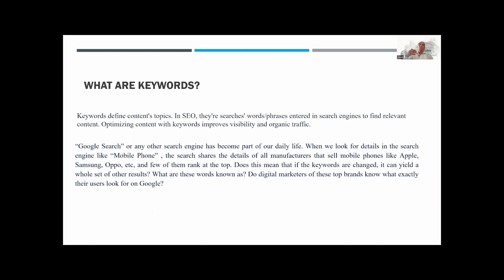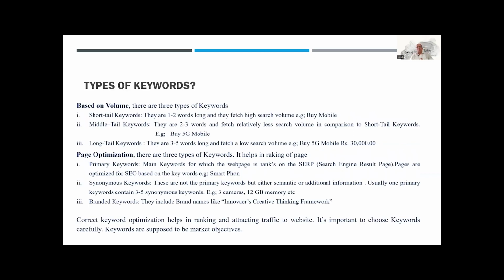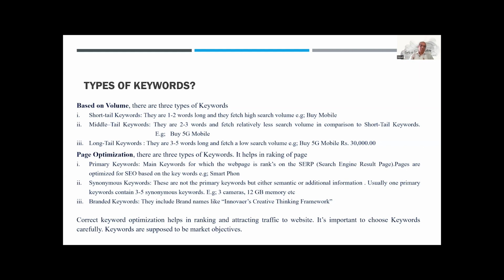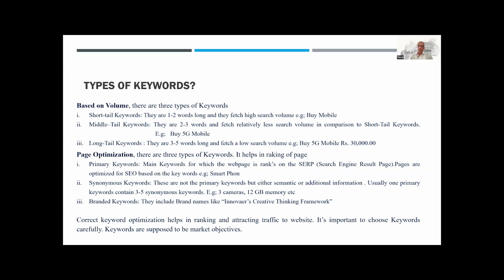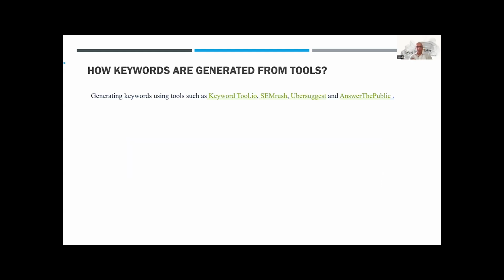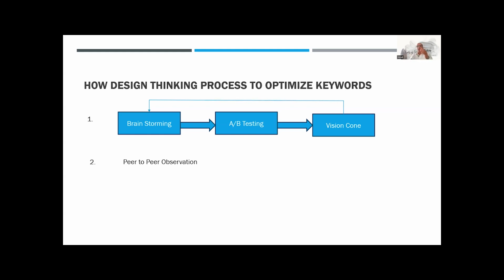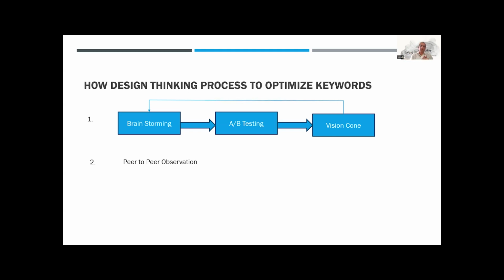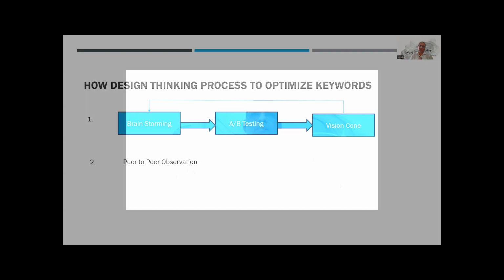Embrace the Enchanting Journey of Design Thinking in Crafting SEO Keyword Strategy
In the vast digital landscape, where millions of websites compete for attention, crafting an SEO keyword strategy that resonates with your audience's emotions is crucial to stand out and thrive. By infusing the enchanting principles of Design Thinking into this process, we embark on a magical journey that will empower us to discover the best-optimized keywords. Let's dive into the depths of empathy, creativity, and innovation, and let the emotions guide our every step.

Section 1: Empathy - Connecting with the Heart of Your Audience

Design Thinking begins with empathy, the mystical bond that connects us with the hearts and minds of your audience. By putting ourselves in their shoes, we gain invaluable insights into the keywords that will resonate with their emotions.

Step 1: Immersion - Dive into Their World

Like explorers of the digital realm, we immerse ourselves in the lives of our target audience. Through surveys, interviews, and social listening, we uncover the emotions that drive their search behavior. What are their pain points? What delights them? The key to unlocking their hearts lies in these hidden gems of emotions.

Step 2: Empathetic Ideation - Unearth Emotional Keywords

With empathy as our guide, we embark on an ideation journey like no other. We let our creativity flow freely, unfettered by constraints and allow the emotions we discovered to shape our keyword ideas. These emotional keywords will become the threads that bind your audience to your website.

Section 2: Ideation - The Alchemy of Creativity and Imagination

In the cauldron of ideation, we mix empathy with creativity and let imagination weave its spell. The goal is to conjure up a constellation of keywords that not only address your audience's emotions but also ignite their curiosity and captivate their hearts.

Step 3: Brainstorming Magic - Unleash the Power of Imagination

Gathering around the virtual brainstorming table, we invite the magic of creativity to dance among us. Like sorcerers casting spells, we conjure up keyword ideas that are poetic, inspiring, and emotionally evocative. Each idea is a seed that, when nurtured, will bloom into a captivating keyword.

Step 4: Emotional Mapping - Charting the Journey

In the Design Thinking enchantment, we map the emotional journey of your audience.  These emotional touchpoints guide us in selecting keywords that align with their emotions at every step of their quest.

Section 3: Prototype - Polishing the Gems of Keywords

As skilled artisans, we polish the raw gems of emotional keywords into exquisite prototypes. Through iterative refinement, we ensure that each keyword sparkles and shines, ready to enrapture your audience.

Step 5: Keyword Refinement - The Art of Perfection

In the crucible of refinement, we scrutinize and strengthen each keyword. We employ data analytics and SEO tools to test their potency and popularity. The alchemy of data meets the magic of emotions, revealing the keywords that hold the greatest enchantment.

Step 6: Enchanting Your Website - Casting the Spells

With our refined keywords in hand, we stand ready to enchant your website. We sprinkle them artfully across your content, meta tags, and headlines, weaving a spell that captivates both search engines and human hearts.

Section 4: Test and Refine - Weaving a Tale of Continuous Evolution

The magic of Design Thinking does not end with the initial implementation. Instead, it invites us to embark on an ongoing journey of testing, learning, and refining.

Step 7: Analytics Wizardry - Unveiling the Insights

With the wisdom of analytics, we gaze into the mystical mirror that reflects user behavior. We learn how our keywords are performing, which ones wield the most power, and where they lead your audience's hearts.

Step 8: Evolving Magic - Embracing Change

As seasons change, so do emotions and trends. Embracing the spirit of evolution, we adapt our keyword strategy to remain relevant and captivating.

Conclusion:

With Design Thinking as our guiding star, we've embarked on a journey of enchantment, weaving emotions and optimization into a seamless tapestry of SEO keyword strategy. By embracing empathy, creativity, and innovation, we've crafted keywords that ignite the hearts of your audience and establish your website as a magical haven in the digital realm. As we continue to refine and evolve, we ensure that your website remains forever enchanting, drawing your audience closer, and leaving them under your spell. Embrace the magic of Design Thinking and the world shall be captivated by the allure of your online presence.  🌟✨